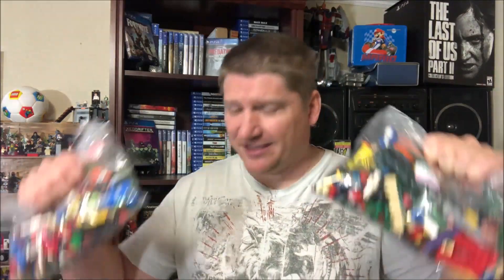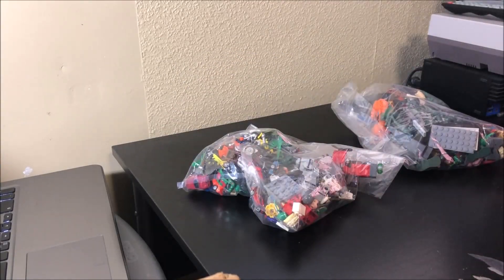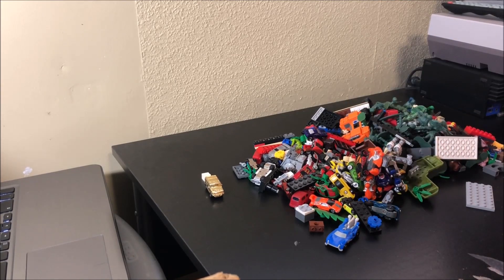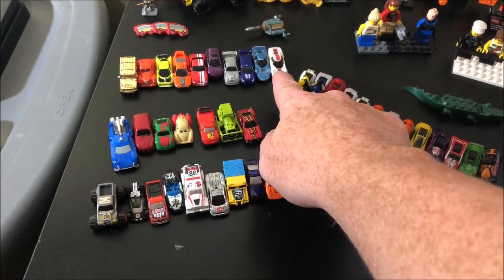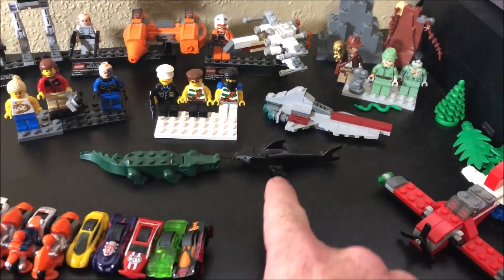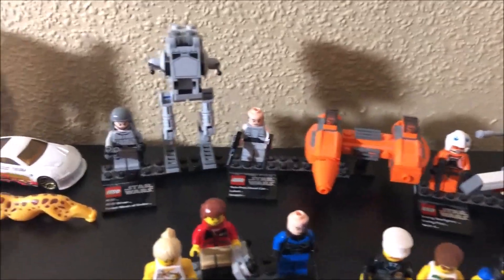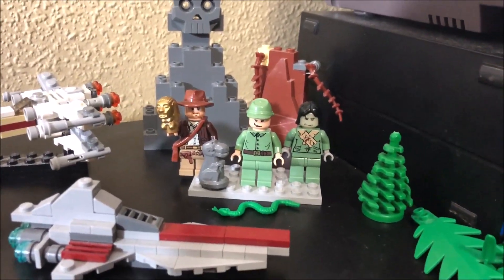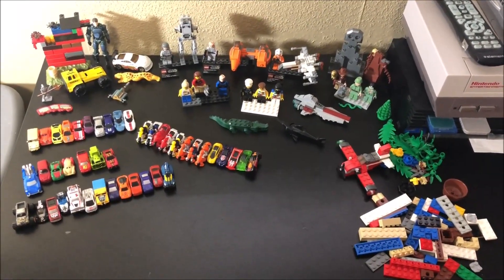2 Bags Of Random Toys From Goodwill - TLC Episode #30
In this episode we'll check out 2 bags of random toys I picked up from Goodwill.